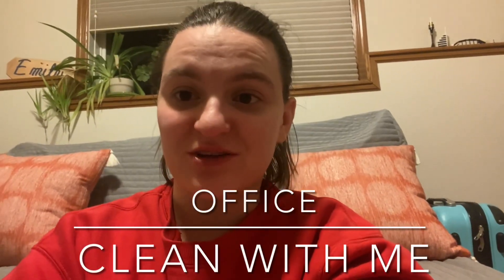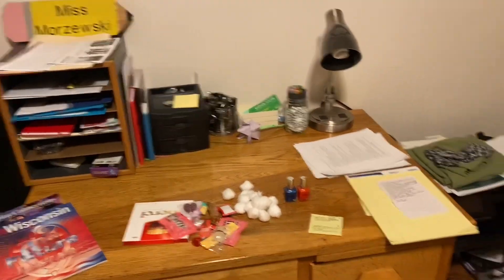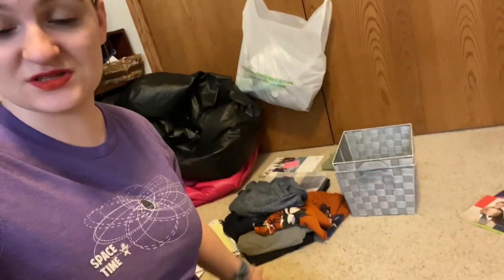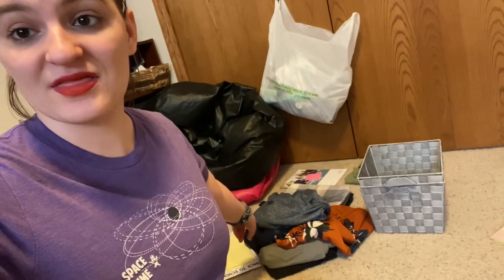Office Clean with Me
My office has become a dumping ground for many things so it was time to tidy up.